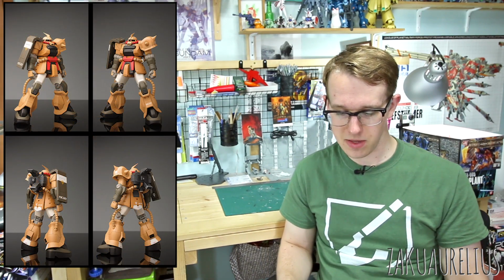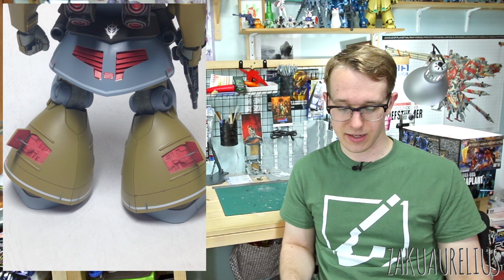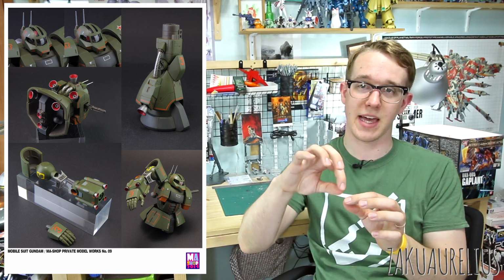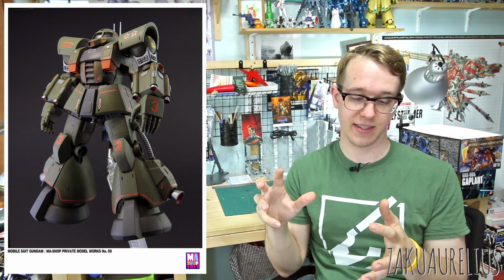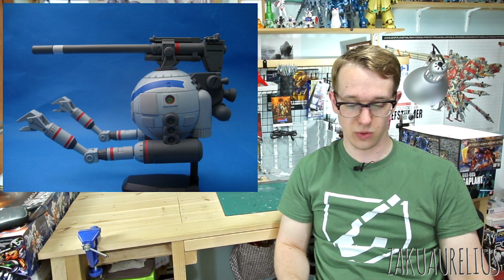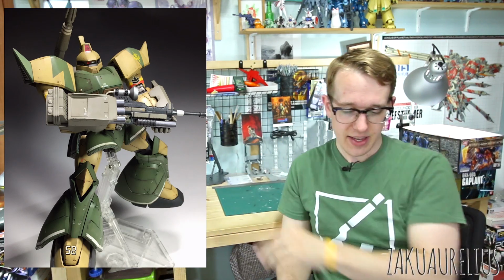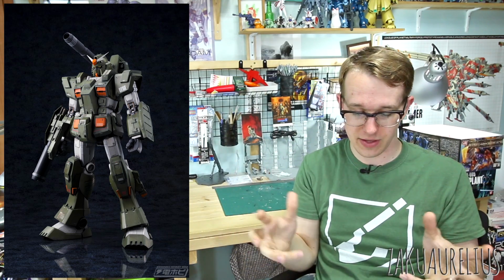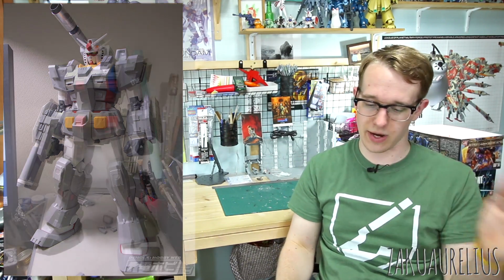663 - Gunpla News 19: June, 2016 (Features)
Welcome to Gunpla News Episode 19 for June, 2016!
This is Part 5 of 5, and in this part we'll talk about some featured artists who have created some fantastic work!

Be sure to check out the other parts!
Part 1: News
Part 2: Announcements
Part 3: Updates
Part 4: Third-Party

Featured Artists:
HG Desert Zaku custom build by mosa377275

HG Dom High-Mobility Test Type custom build by Tasuke